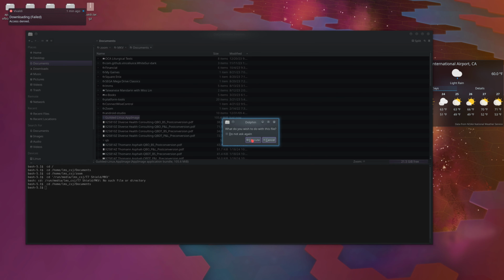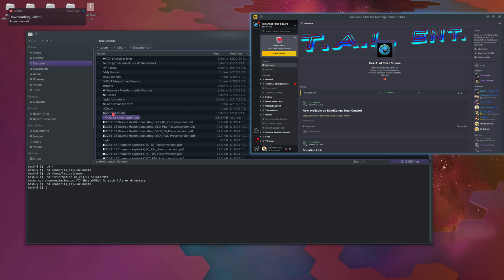Guilded App Update - Making Available the AppImage on linux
There was a question asked on an earlier video I did about Guilded. I had scoured the interwebs using duckduckgo and wasn't able to find a page or resource on where to obtain the appimage itself. I walk through how to obtain it, if you have Guilded already installed.